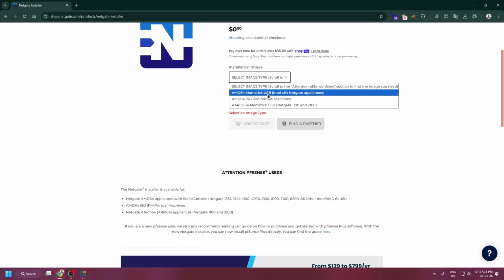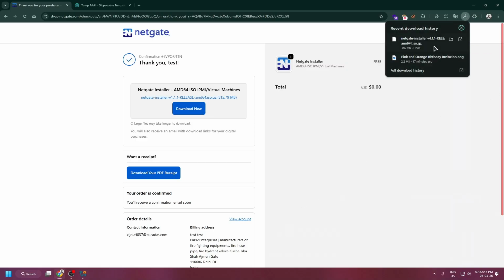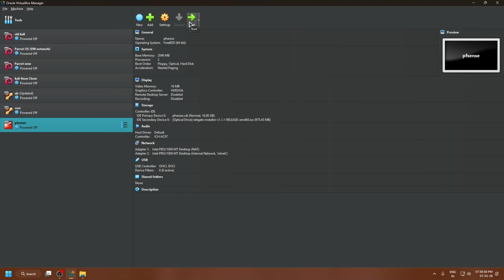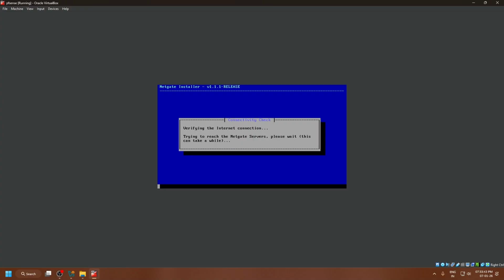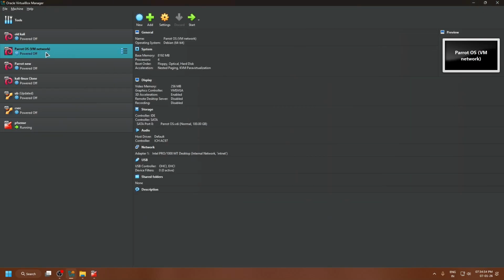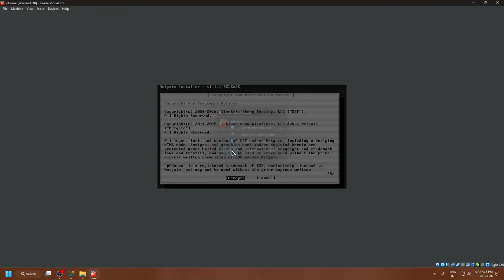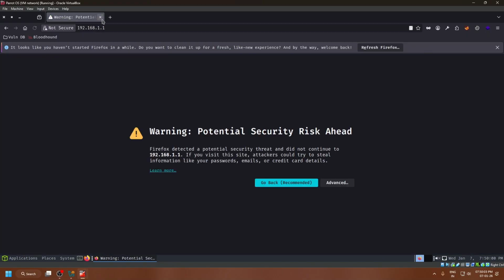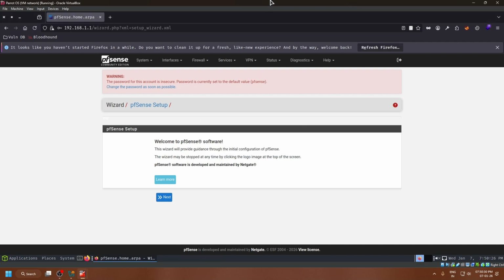pfSense Installation Step by Step | Firewall Configuration | Cyber Security Beginners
In this video, you’ll learn pfSense installation step by step and how to set up a pfSense firewall from scratch. This tutorial covers pfSense firewall installation, system requirements, interface assignment, WAN and LAN configuration, and basic firewall setup.

pfSense is a powerful open-source firewall widely used in cyber security, network security, and ethical hacking labs. This video is perfect for students, college learners, networking beginners, and anyone starting a career in cybersecurity.

You’ll understand how firewalls work, why pfSense is used in real-world networks, and how it helps protect systems from unauthorized access. This hands-on pfSense tutorial is ideal for CCNA, CEH, network security, and Python for hackers learning paths.

By the end of this video, you’ll be able to confidently perform pfSense installation and basic configuration in a lab or real environment. 🛡️💻🔥

📌 Perfect for:

🔹 Python beginners
🔹 Students & MCA / BCA learners

👉 Practice along and improve your Python fundamentals step by step.